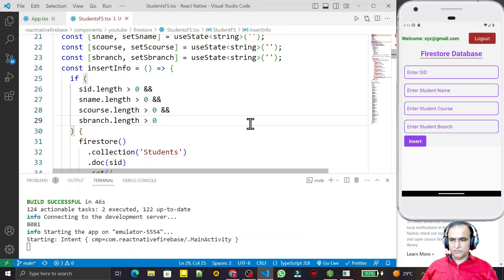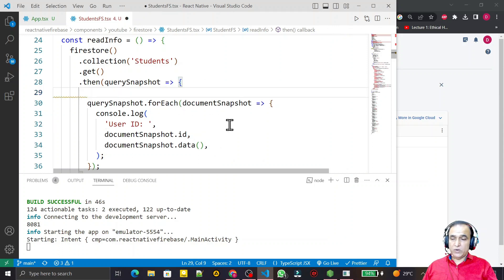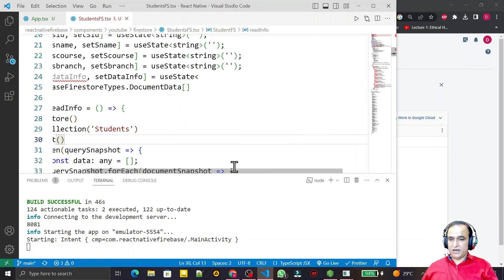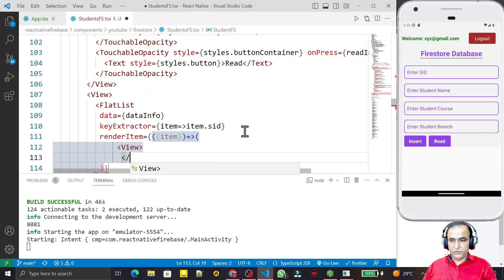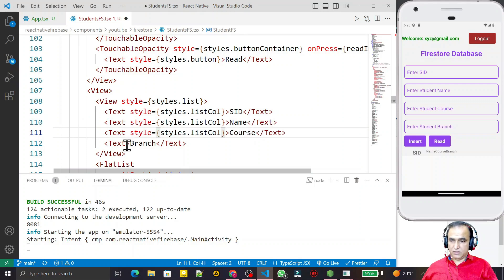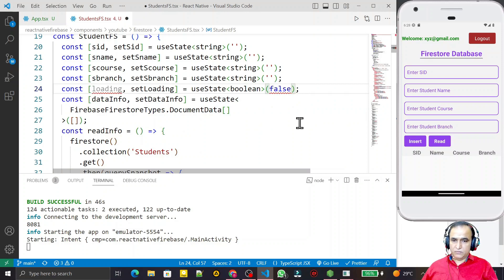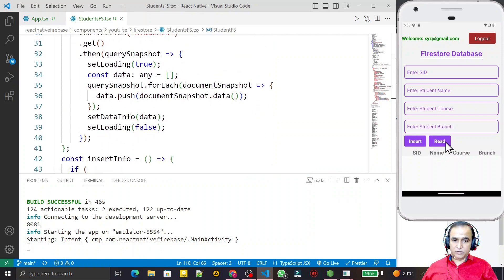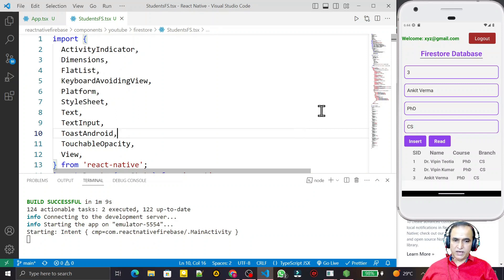Read Data from Firestore in React Native Typescript #49 | Dr Vipin Classes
Read Data from Firestore using React Native with Typescript